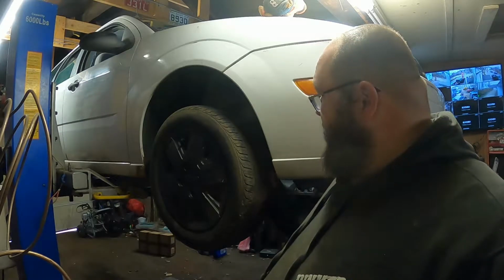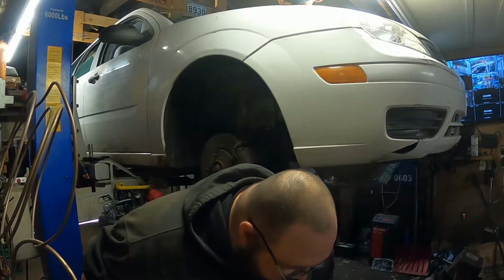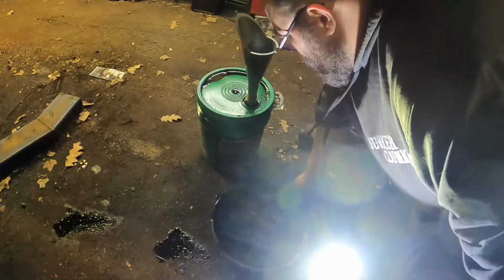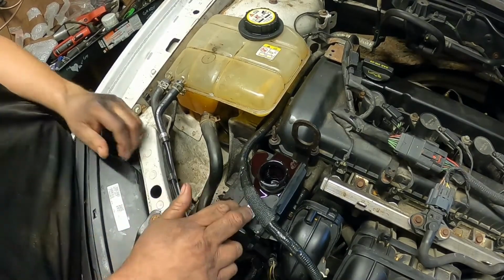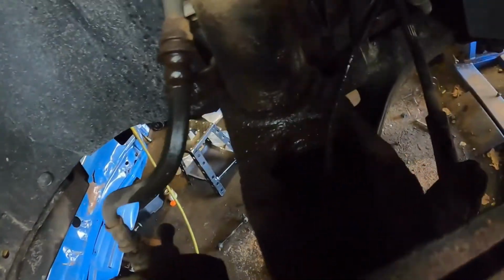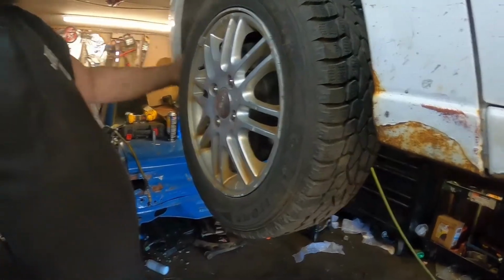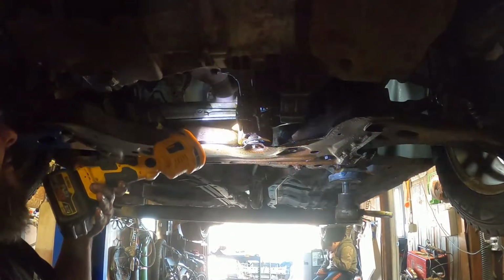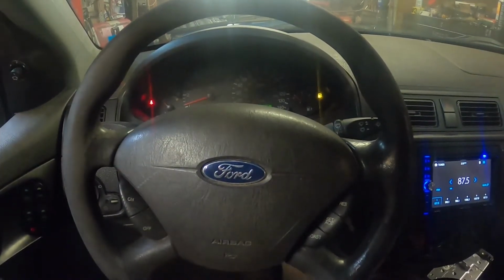Focus On The Safety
come watch as we fix moms focus up to making it safe and reliable